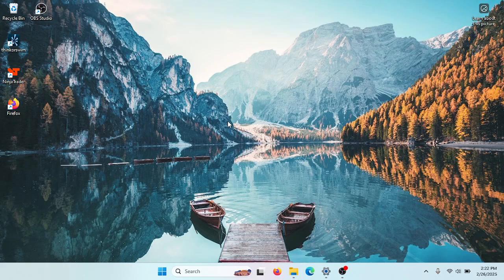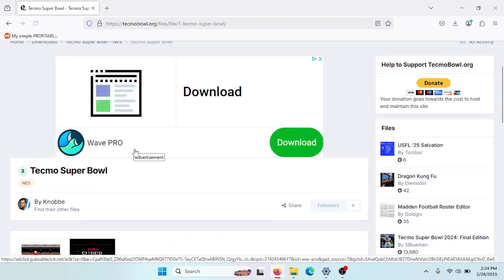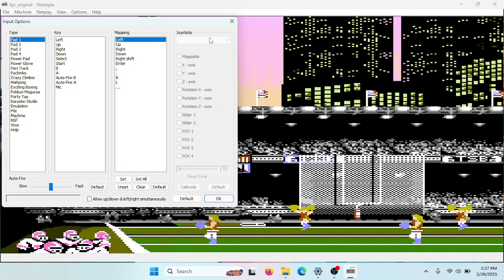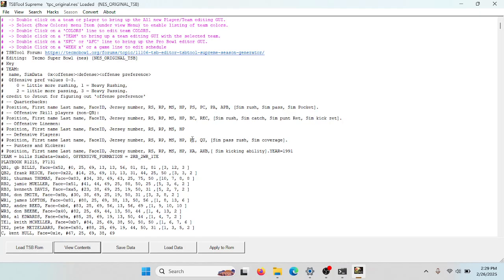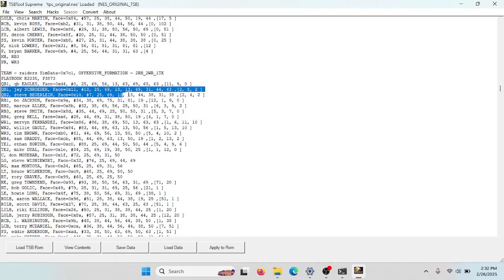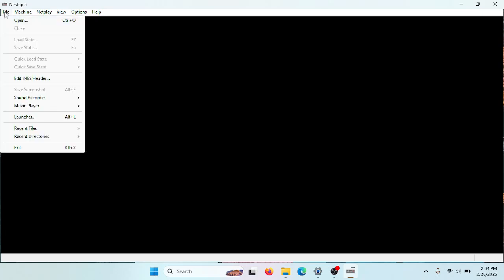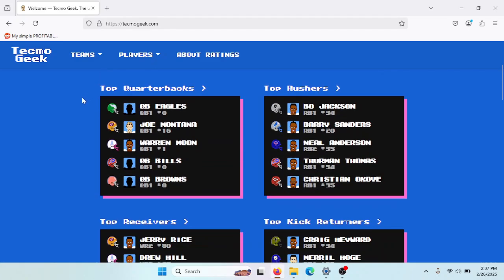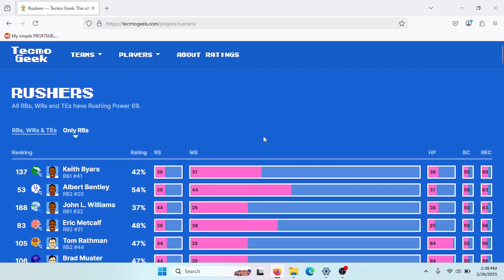How to play Tecmo Super Bowl on PC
This is a tutorial that shows you how to play Tecmo Super Bowl on the PC and also change players, attributes among other things. Also a useful website for sorting through all the teams and players for the original game.